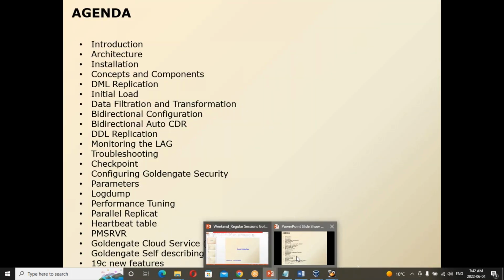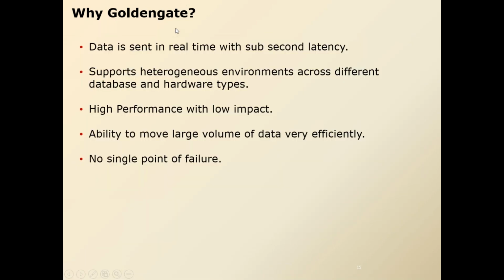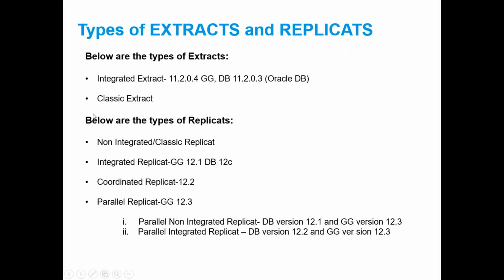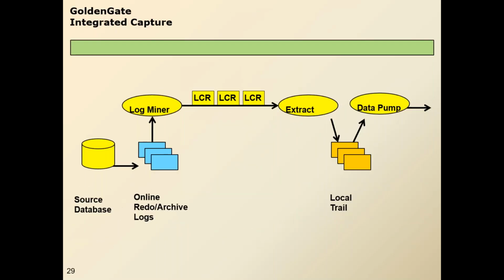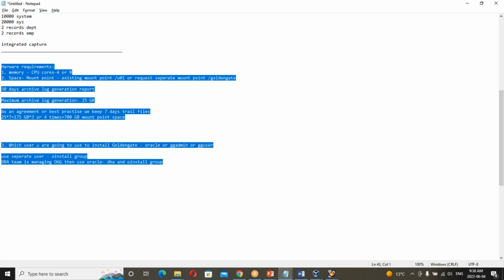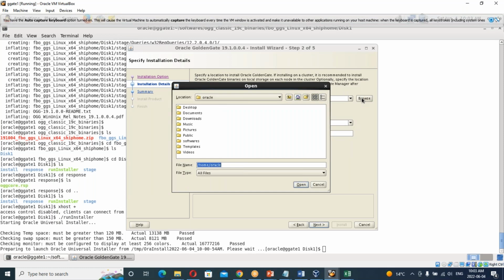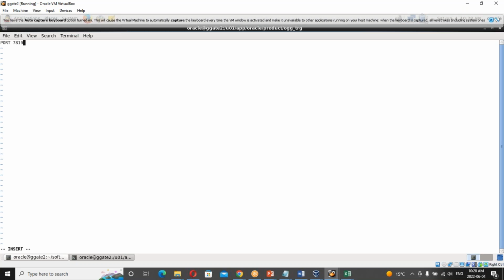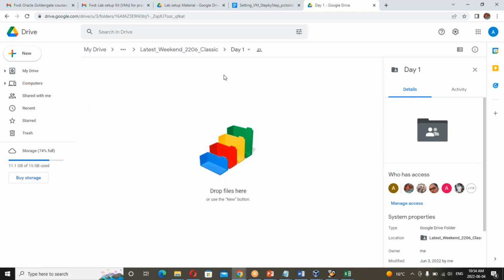Day1 Introduction, Overview, Different types of Architecture, Certification Matrix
This is Day 1 of 7 week learning OGG Challenge. below are the things we discussed:
In Day1 of Oracle GOldengate Classic Architecture training we discussed about below:

A. Introduction to goldengate architecture :
In 2009 Oracle acquired goldengate and since then it is called as oracle golden gate and till 2017 there is only one goldengate architecture . In 2017 another goldengate architecture was introduced.

There are two types of Golden Gate architecture:
1- Classic Architecture
2- Microservices Architecture

Classic Architecture : It is command prompt based Architecture and is available for oracle as well as non oracle platforms.

In classical Architecture there are different type of processes which are Extract processes and Replicat processes. Goldengate is a change data capture tool. Whatever changes are happening in the database
those changes are stored in redo logs of database. Goldengate source are redo logs or archive logs of a database. Goldengate processes capture the data from source database and applied it to target
database.

Microservices Architecture : It was introduced in 2017 and you manage it through GUI and it is available on cloud integration as well. Until today microservices is available for Oracle Databases only.

B. Oracle Goldengate Veridata : Oracle Golden Gate has another tool called Veridata. It is a separate licensed tool and is used to verify data. It doesn’t need any downtime while verifying the data.

C. Why Goldengate?

Goldengate is near real time replication and it supports heterogeneous environment and heterogeneous platforms across different databases. It is high performance with low impact tool can and move large data volumes very efficiently.

D. There are two types of extract processes.
1- Classic Extract process
2- Integrated Extract process

EF. Classic extract is there since beginning . Capture process is external to database and it reads the data in sequential manner and capture only committed transaction. In integrated capture log minor build happens and logminer sends changes in the form of LCR to the Extract process. Performance of integrated capture is very high and much faster than classic capture.

Types of Replicat
1- Nonintegrated or Classic Replicat
2- Integrated Replicat
3- Co ordinated Replicat
4- Parallel Replicat
 a. Parallel integerated Replicat
 b. Parallel nonintegrated Replicat

F. Oracle Goldengate Architecture - How data flows in Goldengate?
All the processes in Goldengate work independently from each other however they depend on each other for reading the data. We call capture process as extract process as well.

G.

1. The Goldengate training VM Has 12.2 Database and 19C Binaries are present in /home/oracle/softwares
2. For Goldengate binaries download, Before download and install Install , make a note of below
Source : DB Type , Version , Platform
Target : DB Type , Version , Platform

H.

1. Before you proceed with download and installation , always Check the certification matrix

--Follow the instructions to download the GG from OTN
Check for system requirement and supported platform for oracle goldengate version we are installing use link :

-2. Before proceeding with installation u need to define location where to install. You may install GG in:
a. Seperate mount point:
b. Existing mount point

c. To consider how much space u need for installation, Understand the requirement. Do Research and design

3. Below are the options available to Install GG 19c:

--GUI Installation
--Silent Installation –

./runInstaller -silent -responseFile /home/oracle/Downloads/ggate/fbo_ggs_Linux_x64_shiphome/Disk1
/response/oggcore.rsp
--Silent installation , You can use the response file
--You need to have Different GG install for Different versions of the Database

GGSCI is the command to invoke the GG
 --Go to GG home
 --execute "./ggsci"
--To see all process in GG
 --Info all
J. Manager process is default for gg install

--Only one manager process for each GG install
--All parameter file folder
 --$GG_HOME/dirprm
--Create directories in GG
 --create subdirs
--"dirpcs" is the folder for all the process with running in GG
--"dirrpt" stores all the reports files
--Manager Parameter file
 --mgr.parms

K.  Manager Process
 --Purpose is to manage all the GG resources
 --differnt commands manager process :
 --edit params mgr -- Edit manager parameters
  --view params mgr -- view teh manager parameters
  --start mgr -- start the manager
L. There are total 3 processes involved in GG replication process (Classic Architecture)

- Capture or Extract process
-  Pump process
-  Delivery or Replicat process

- Oracle GG installed in source and target.
 - Source GG installation location - /u01/app/oracle/product/ogg_src
 - Target GG installation location - /u01/app/oracle/product/ogg_trg